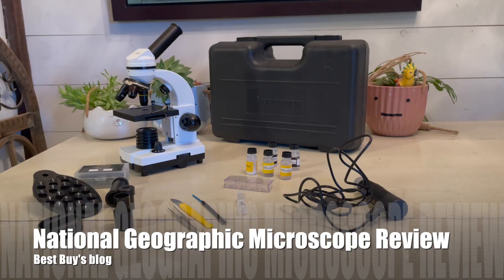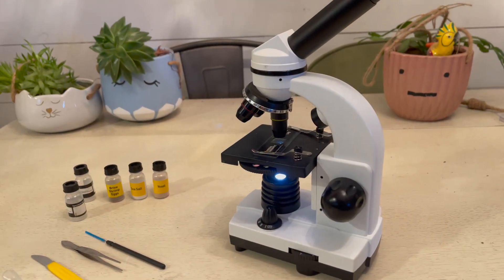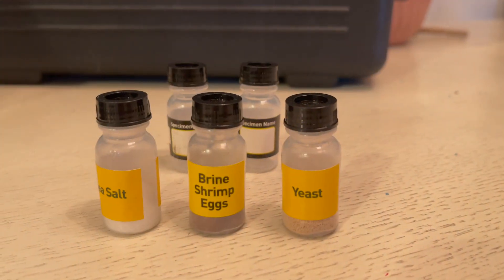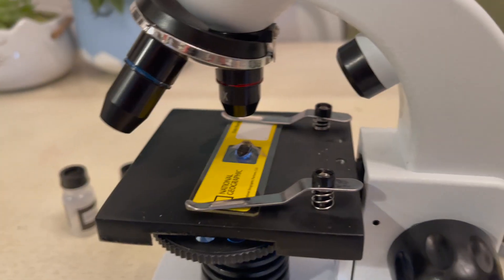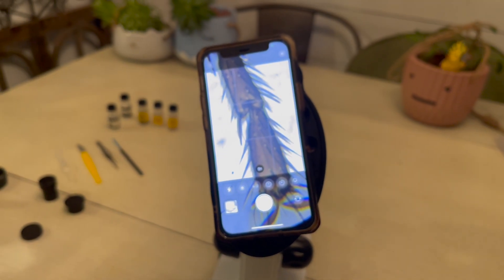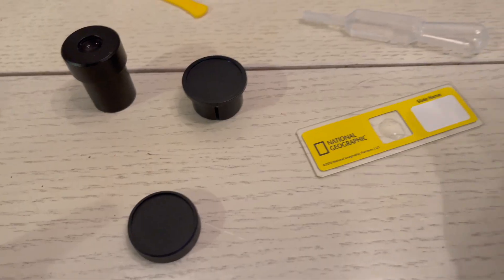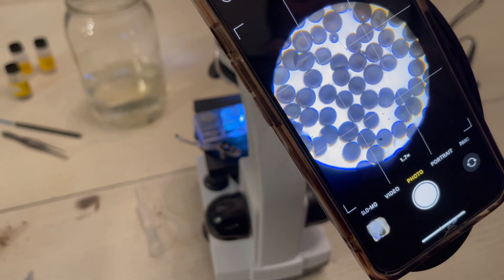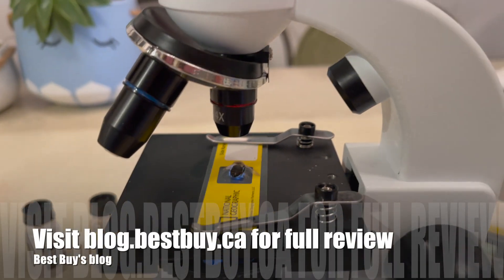National Geographic 40x - 1600x Microscope Review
The National Geographic 40x - 1600x Microscope is a microscope kit that includes all of the items you need to make your own slides. Check out why I found it so fun to use.

Timestamps:
00:00 Intro
00:26 Features of the National Geographic microscope
01:08 What does the National Geographic microscope kit include?
01:57 How to look at the slides with your phone?
03:06 Tools included with the National Geographic microscope
03:32 How to use the National Geographic microscope